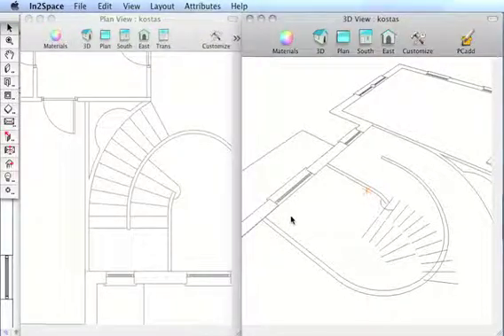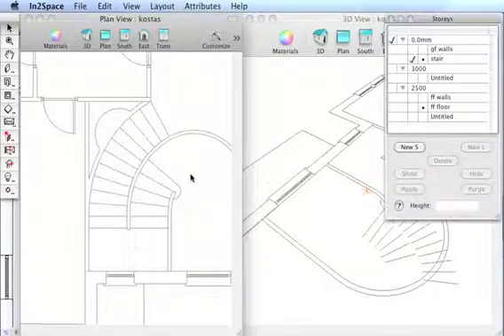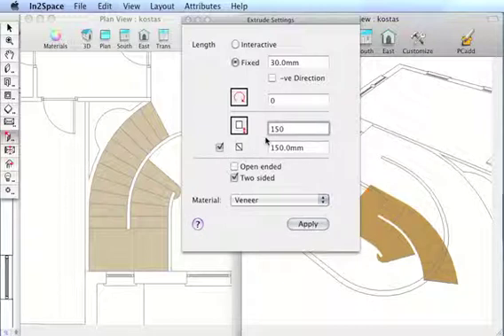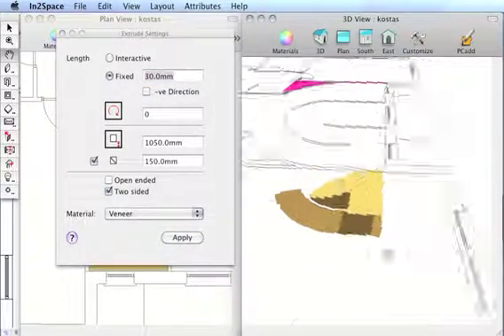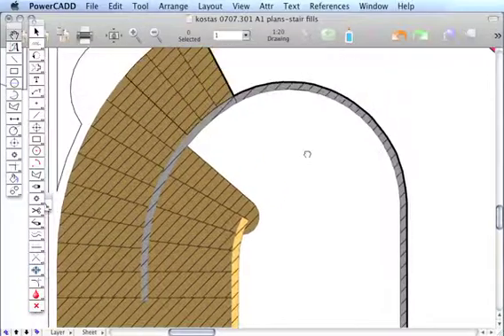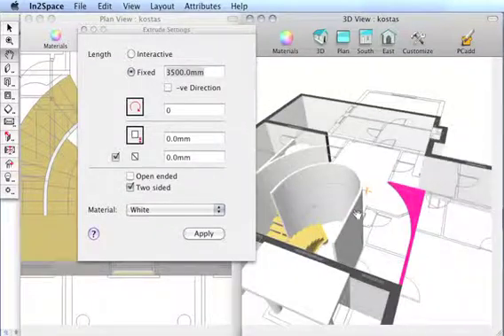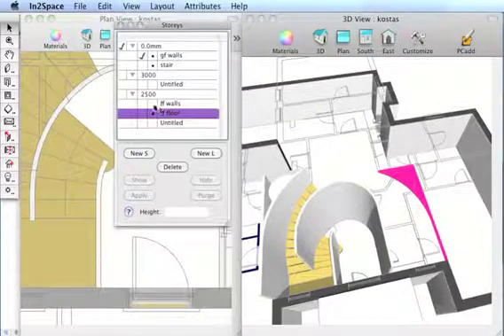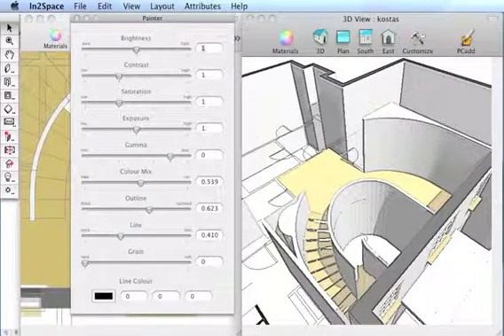How to use create a staircase in in2space, 3d for powercadd